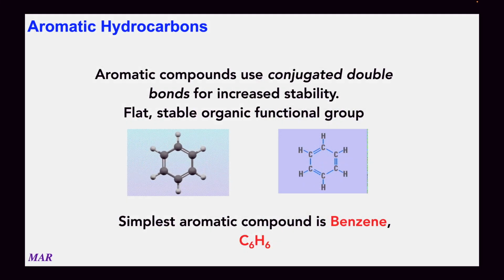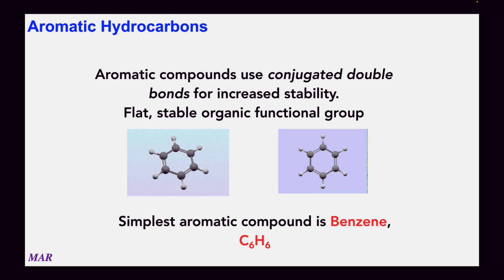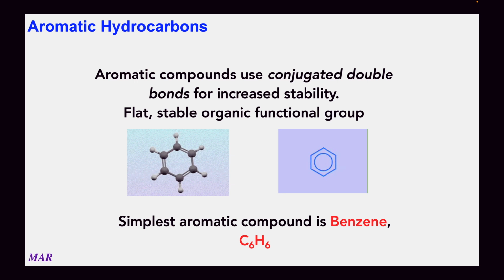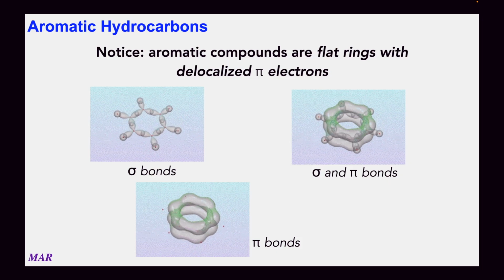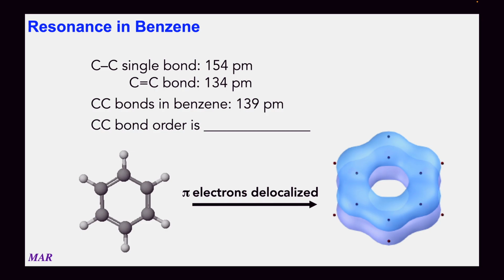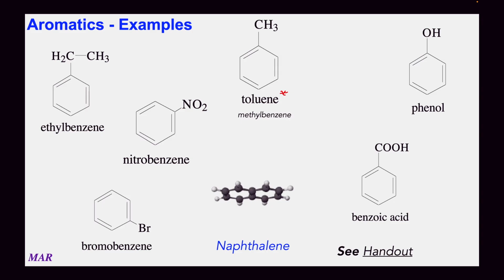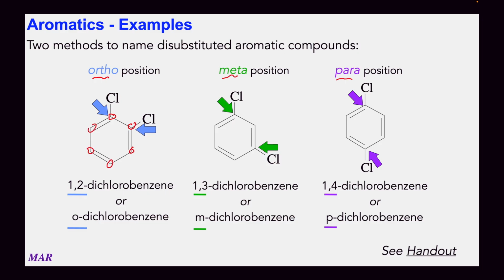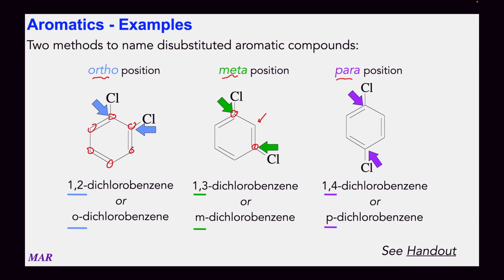CH 223 Screencast "Aromatic Hydrocarbons"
"Aromatic Hydrocarbons" - a Screencast from Chemistry 223 for students of Dr. Michael Russell's classes at Mt. Hood Community College in Gresham, Oregon, USA.